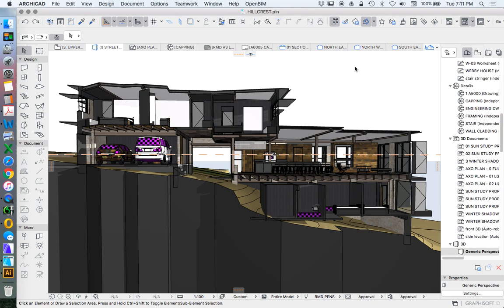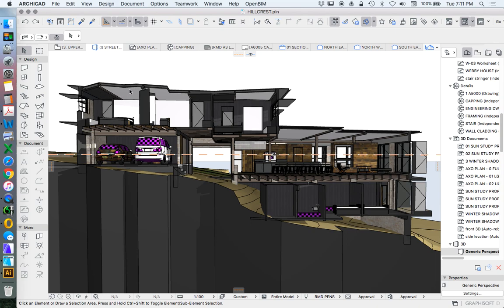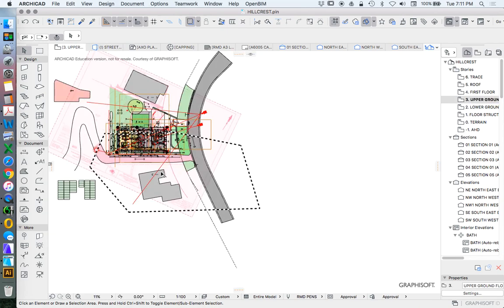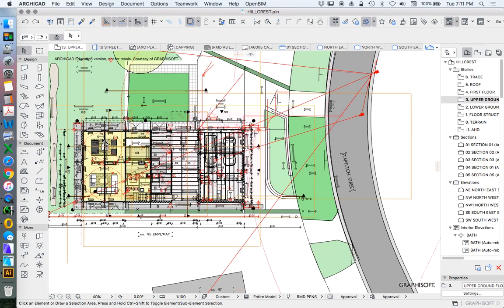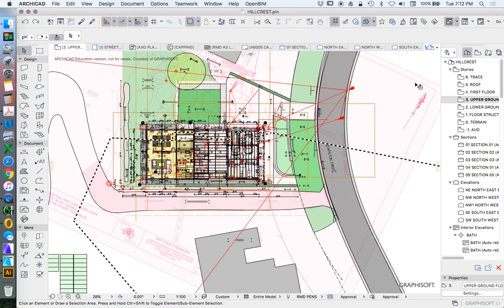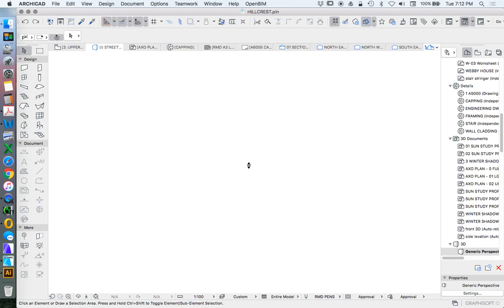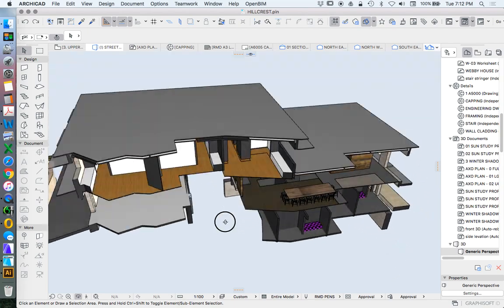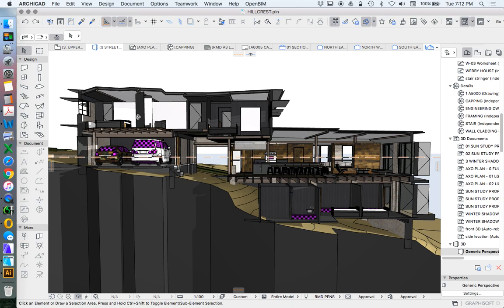ArchiCAD 3D cutaway - custom cut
How to create a custom (non rectangular) cut by using the polygonal 'Marquee tool'